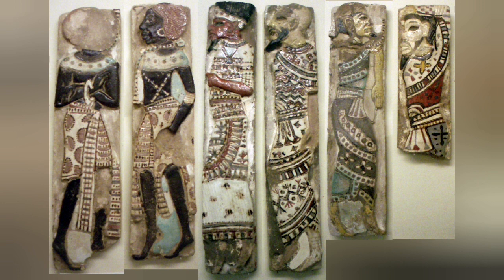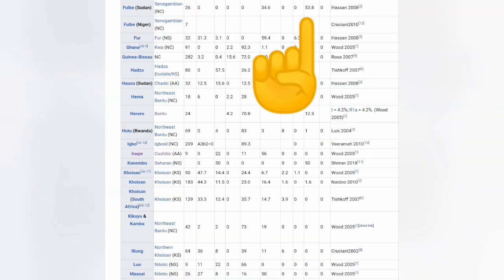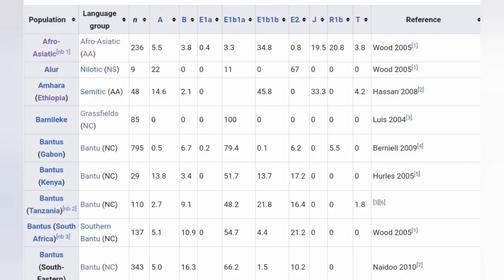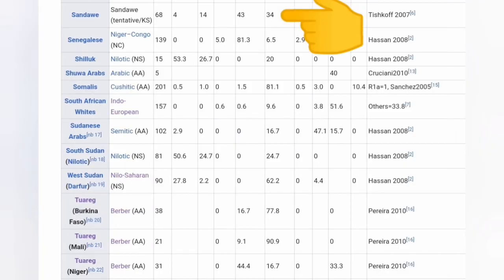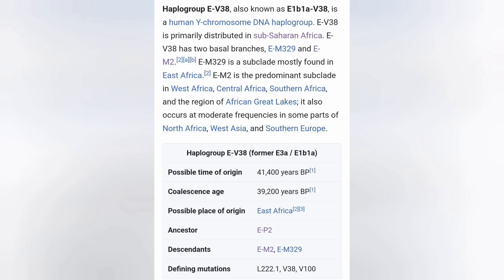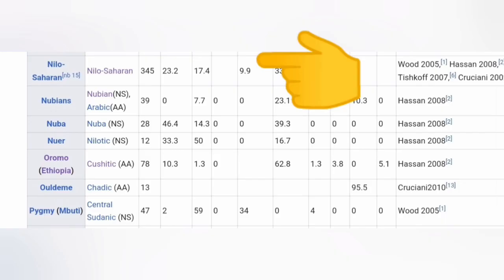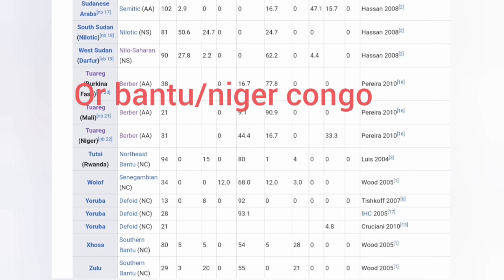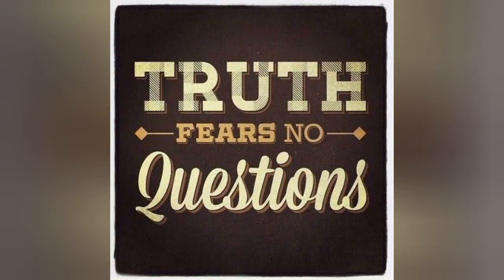black egyptians, tombs and dna reviewed (in detail ) sub saharan dna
in this video I review subs are in DNA and I tried to make it fit into the model of the mummies and of course you must keep in mind that some of these people's DNA have not been fully searched out or is scanned in some cases and if you really didn't want to know what's happening you have to read more of these articles yourself